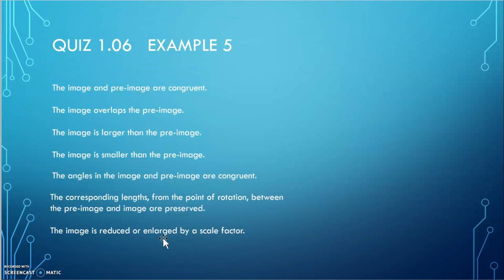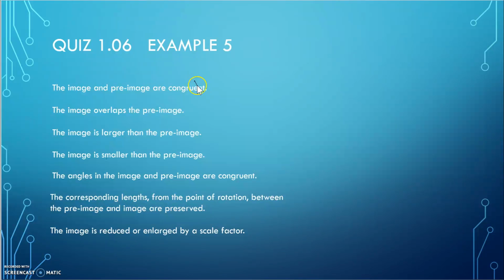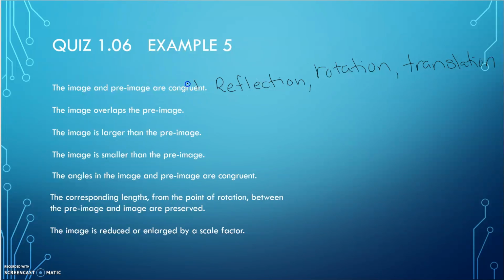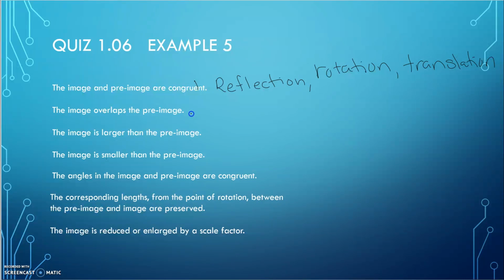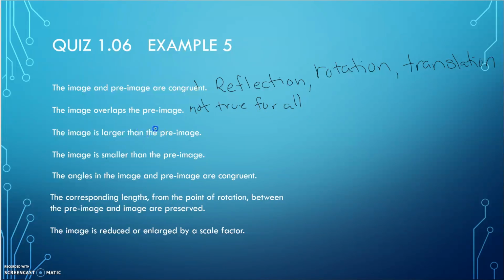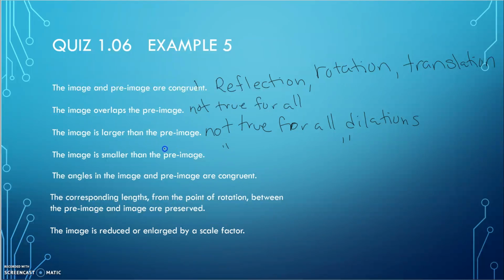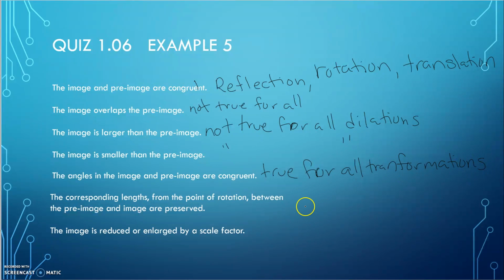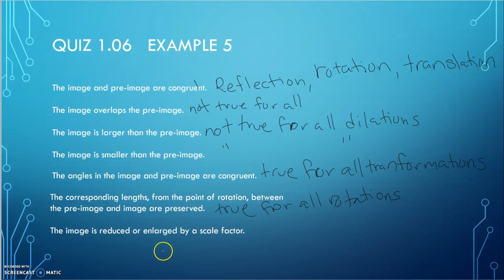Quiz 1.06 Transformations 1 Example 5